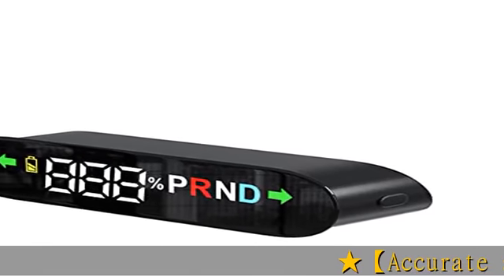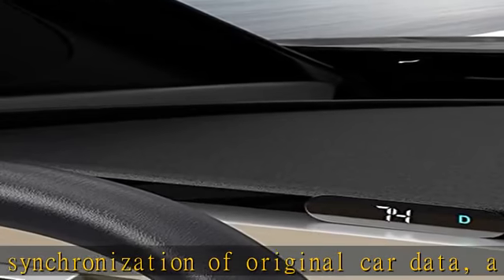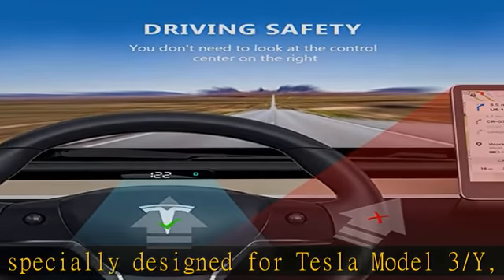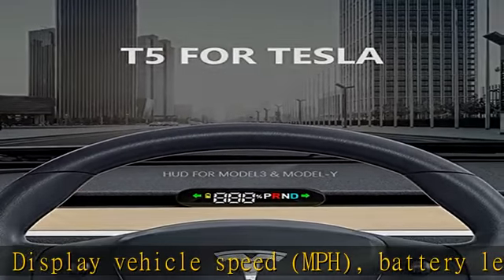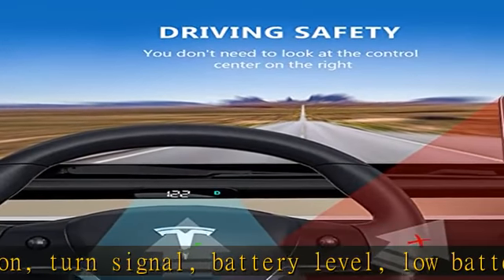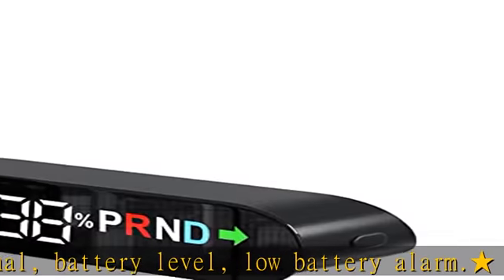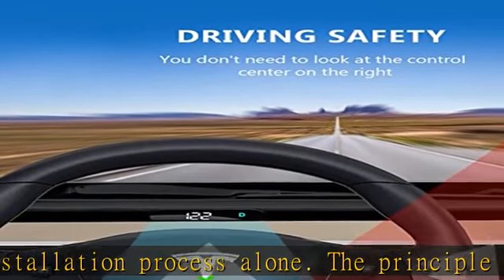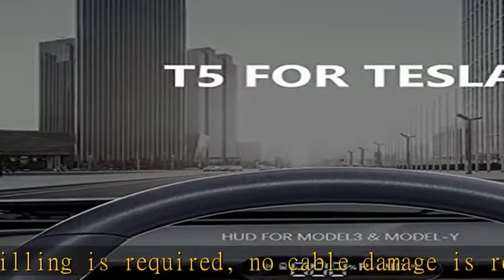AWOLIMEI T5 Heads Up Display for Tesla Model 3 Model Y, LCD Digital HUD with Intelligent System Spe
AWOLIMEI T5 Heads Up Display for Tesla Model 3 Model Y, LCD Digital HUD with Intelligent System Speeding Alarm